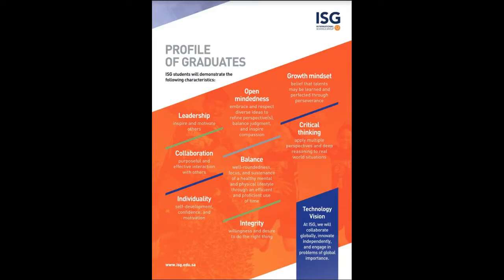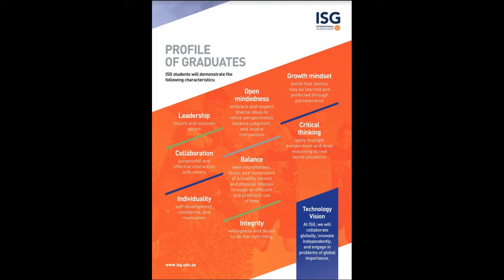Profile of Graduates Comment - Prewriting